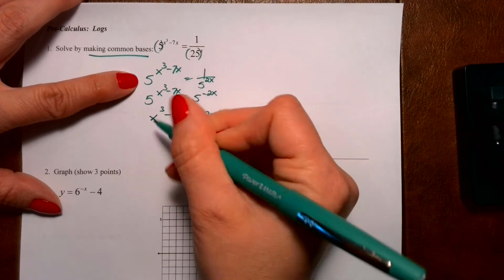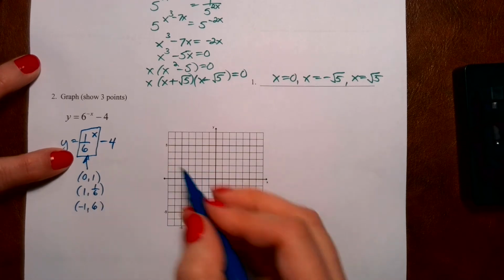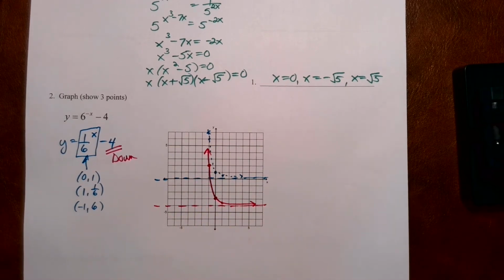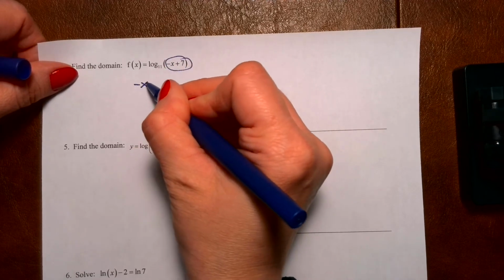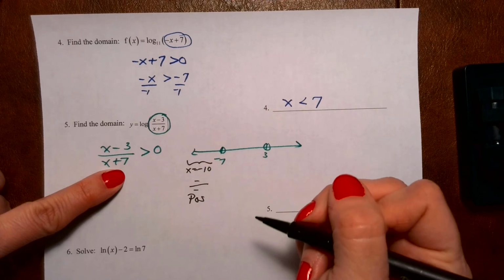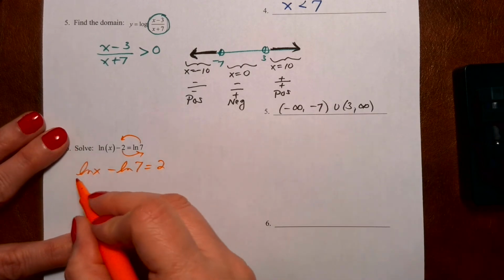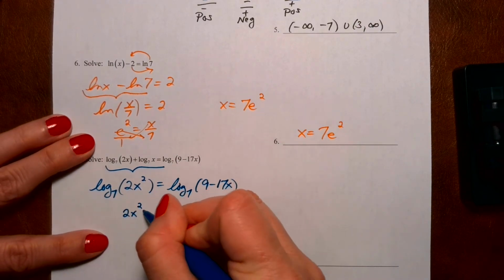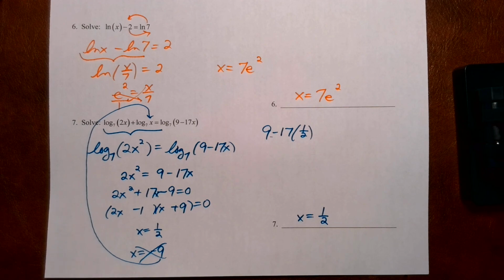Log Quiz Answers, base 5